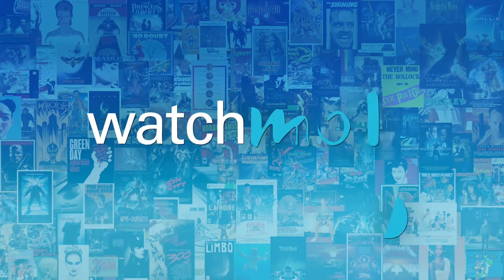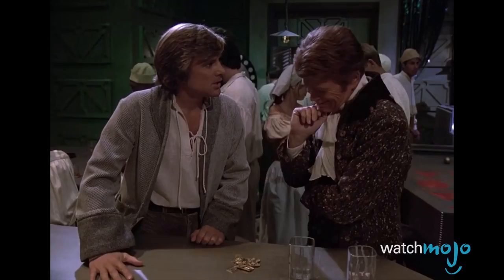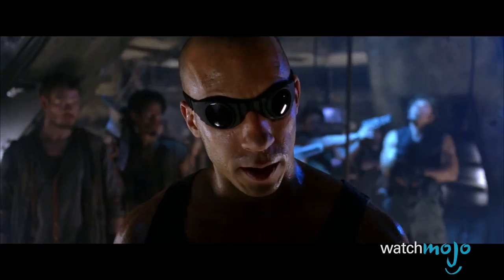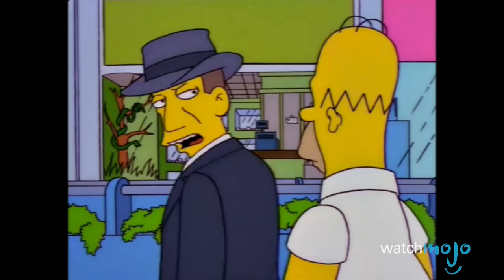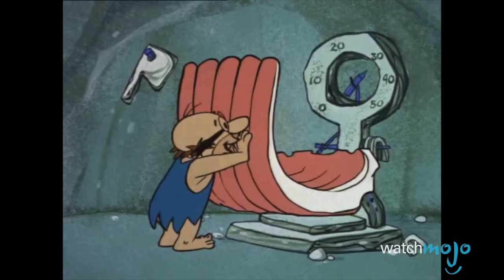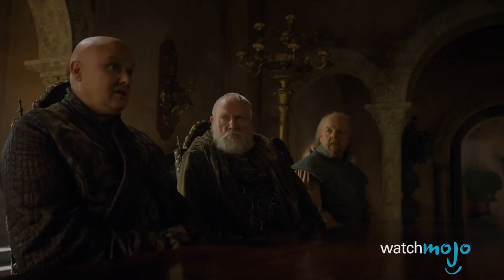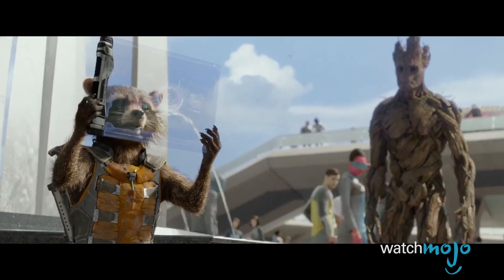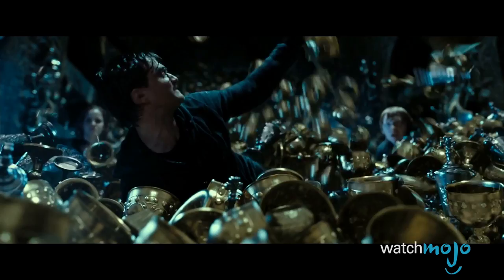Top 10 Fictional Money In Movies And TV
Money in your country maybe the gold standard of currencies, but these movies and TV series use some incredible currencies that put yours to shame! WatchMojo presents the Top 10 Fictional Currencies from Movies and Television! But which will take the top spot on our list? The Gold Galleons of the Harry Potter World, The Gold Dragons, Silver Stags, and Copper Pennies of Game of Thrones, or the Galactic Credits of the Star Wars Universe? Watch to find out!

00:36 #10. Time from “In Time” (2011)
01:28 #9. Cubits from “Battlestar Galactica” franchise (1978-)
02:21 #8. UD [aka Universal Denomination] from “The Chronicles of Riddick” (2004)
03:07 #7. Spacebucks from “Spaceballs” (1987)
04:02 #6. Trillion Dollar Bill from “The Simpsons” (1989-)
05:10 #5. Latinum frm “Star Trek” franchise (1966-)
05:58 #4. Clams from “The Flintstones” franchise (1960-)
06:51 #3, #2, #1 ?

Big thanks to Margaret Rd for suggesting this idea, and to see how WatchMojo users voted, check out the suggest